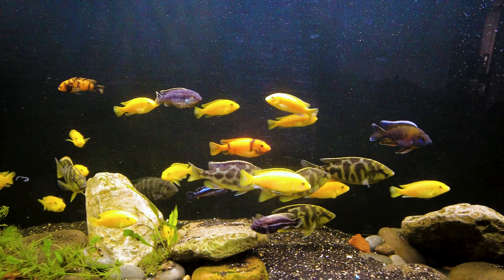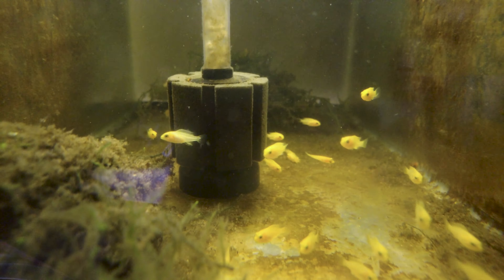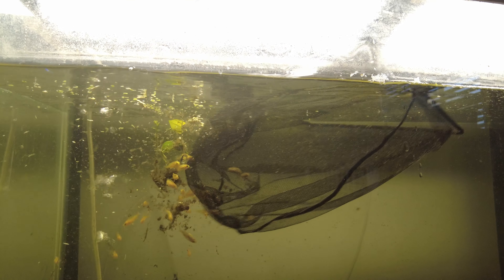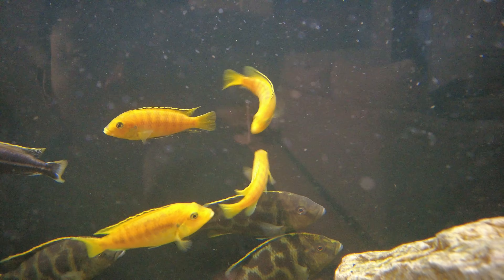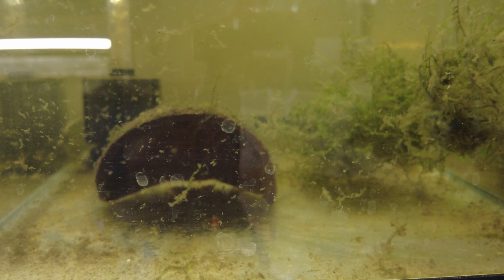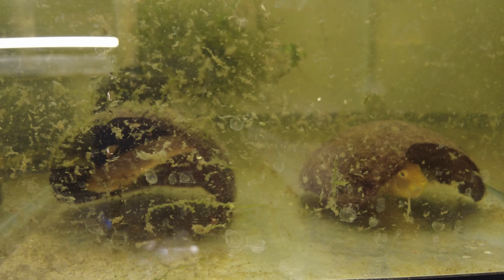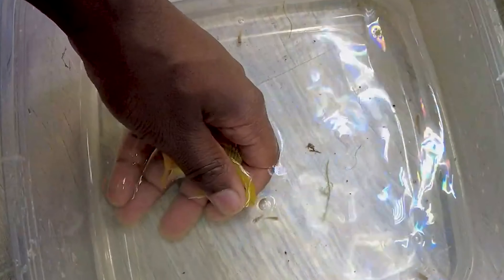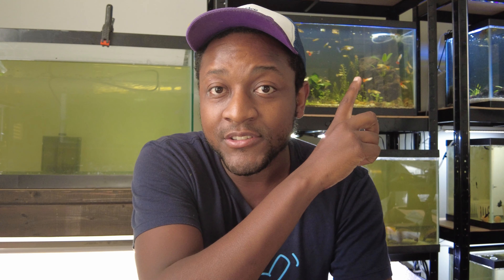How I hatch and raise baby cichlids!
In this video we talk about the most effective way I've found to harvest and grow out african cichlid fry.

I SELL AQUARIUM FISH AND PLANTS